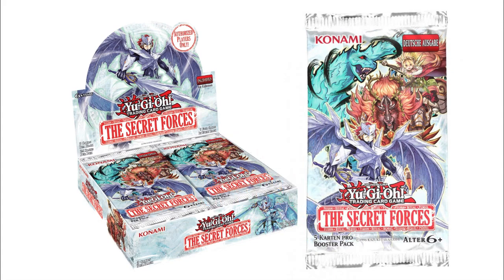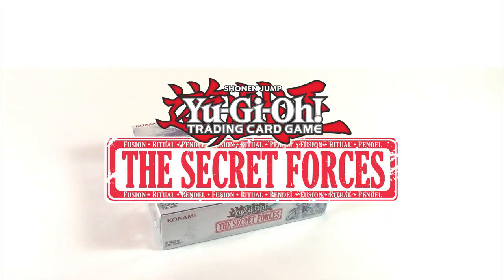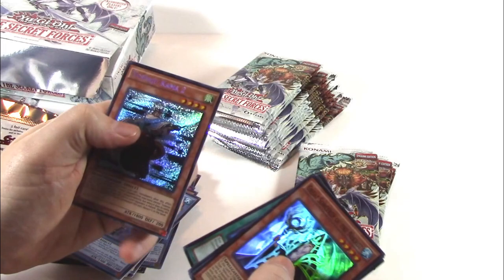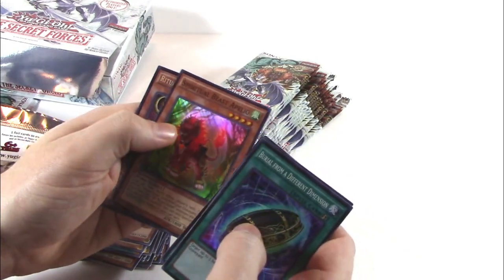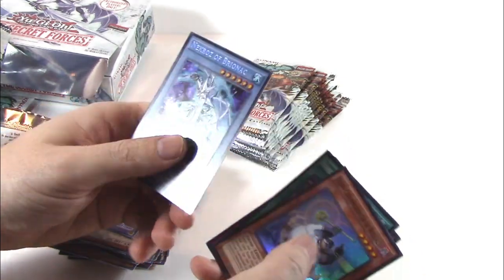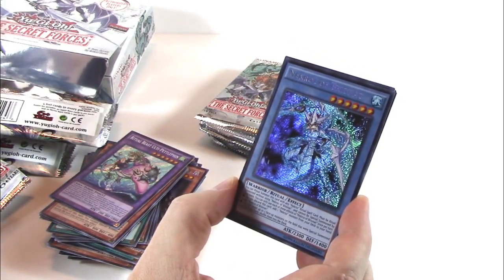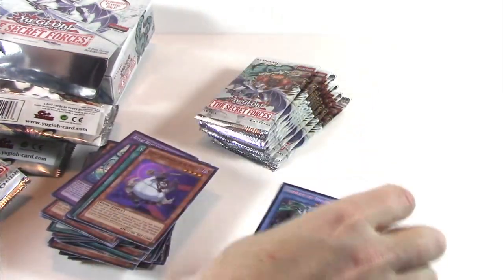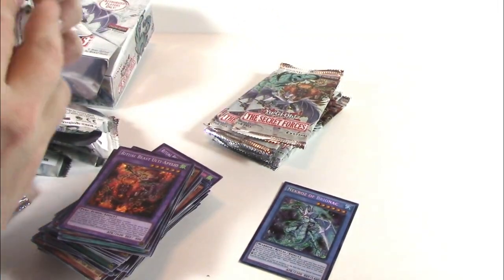YuGiOh The Secret Forces Box Break with JD!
J.D. breaks into our first The Secret Forces Booster Box from this release and pulls Nekroz of Brionac!

The Secret Forces booster boxes, packs & single cards are available at ToyWiz.com